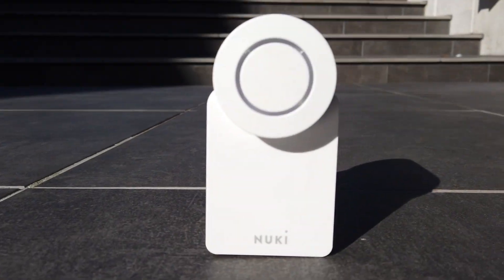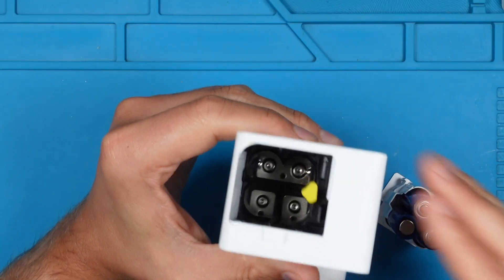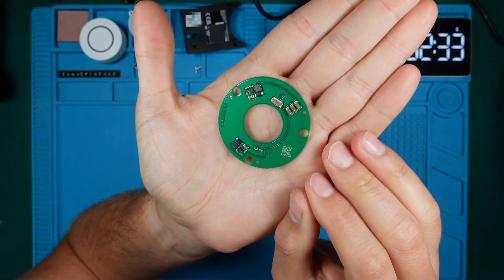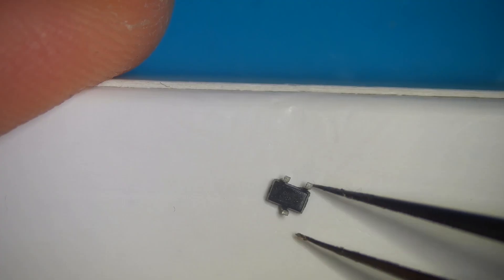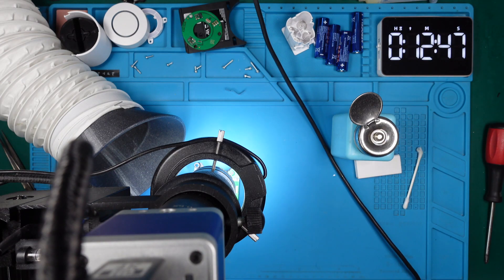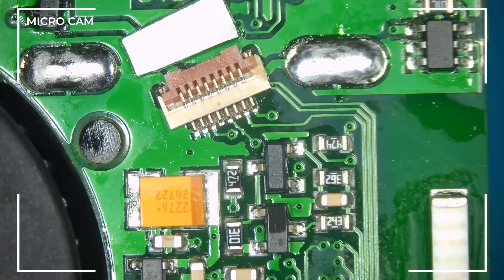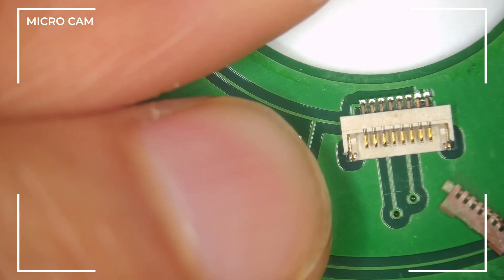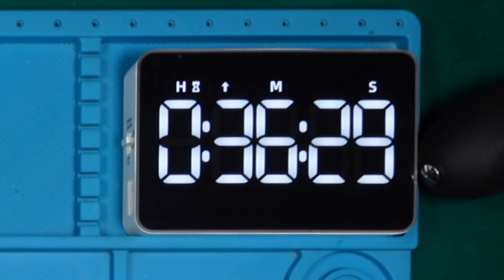THIS Nuki Smart Lock V3 Almost Beat Me — But Here’s How I Fixed It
Picked up this Nuki smart lock on eBay for $90, and it's completely dead. No lights, no action, nothing. My aim? To dig in and see if we can resurrect this piece of tech.

So, what's the deal? Is it a lost cause or a fixer-upper waiting to shine? Let's find out.

Motor Replacement (small):

How To FIX Your Nuki Smart Lock When It Gets STUCK

👨‍🔧 About Me

*👨‍🔧 About Me*

⮀ Tools & Equipment

⮀ Consumables